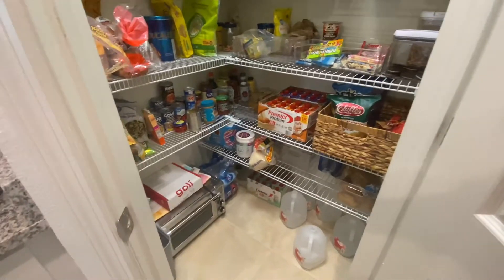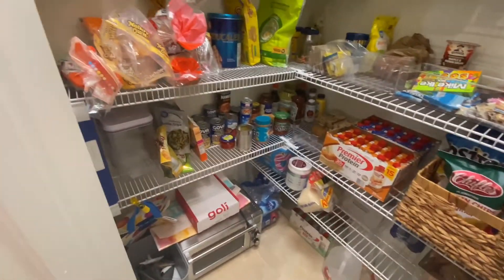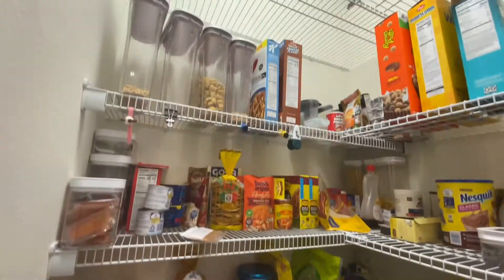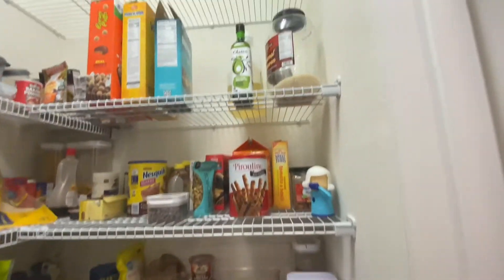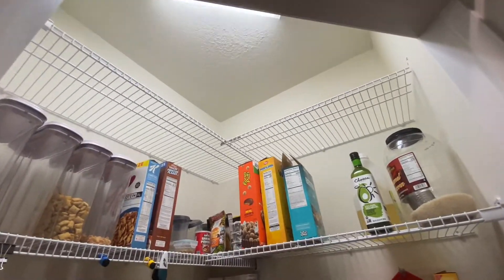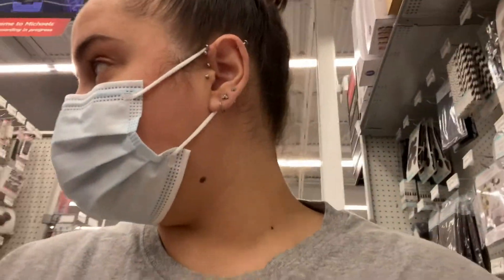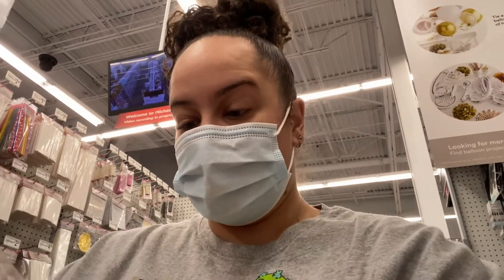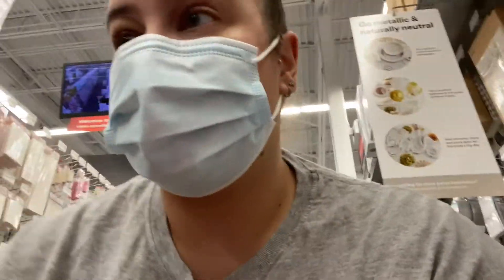Running errands - Pantry Project - Disney Date Night Planning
Hey friends! We are back to vlogging and hope you enjoy as we run some errands, plan our Disney date nights and I also show you our work in progress Pantry update.

Zenni Optical - link below is a referral link (Get $5 off your first pair of glasses and it gives me $5 off my next purchase.. not that I need anymore after already buying 2 lol)

Styles I purchased: #7822035 & #127923